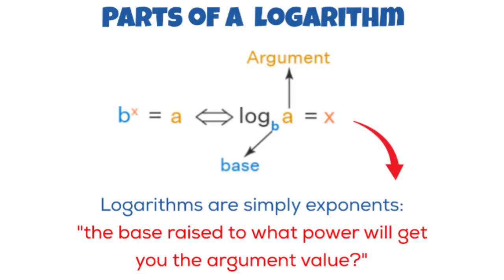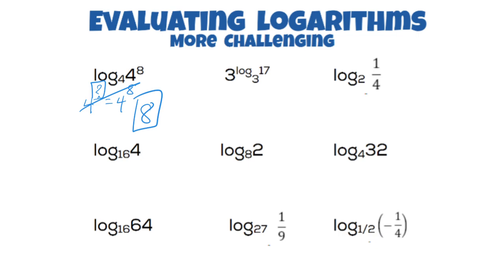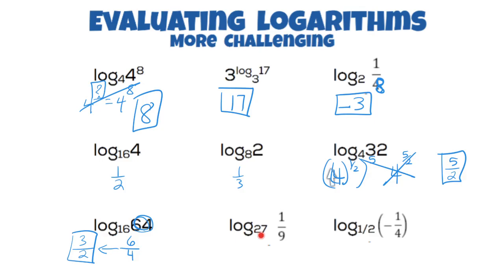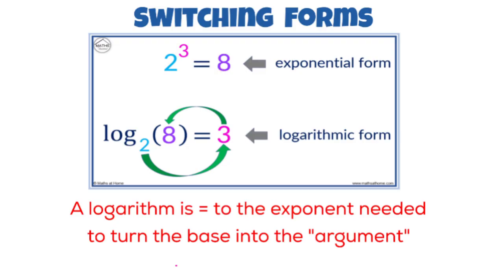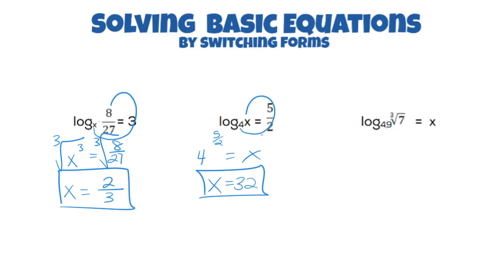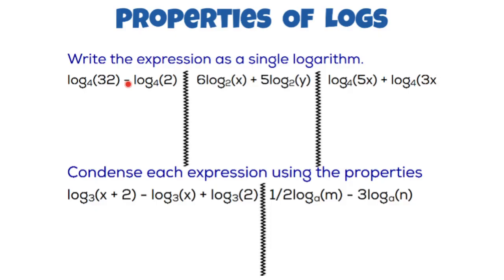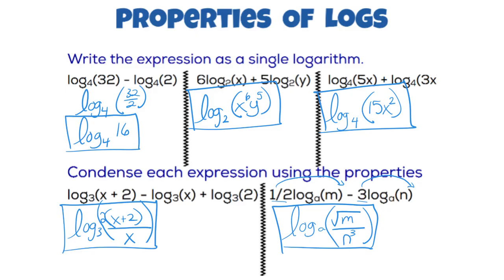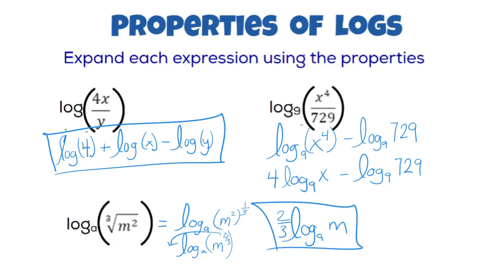College Alg 4 3 Logarithmic Functions